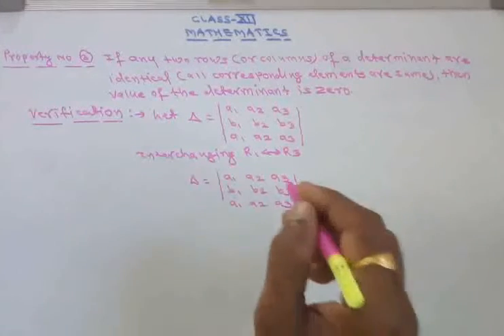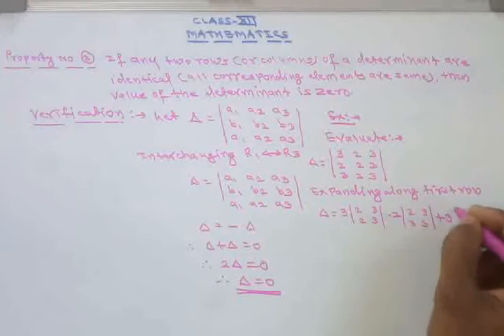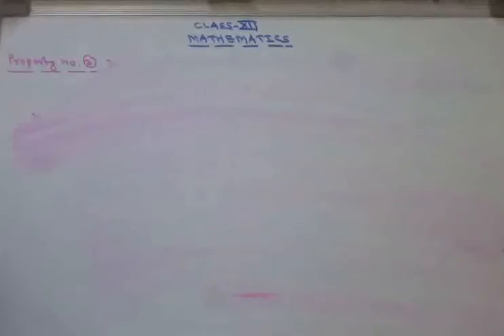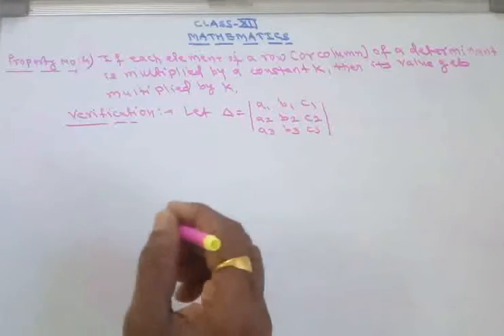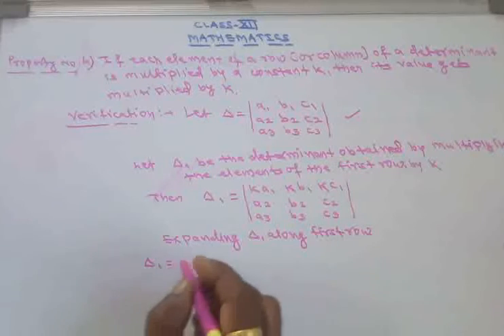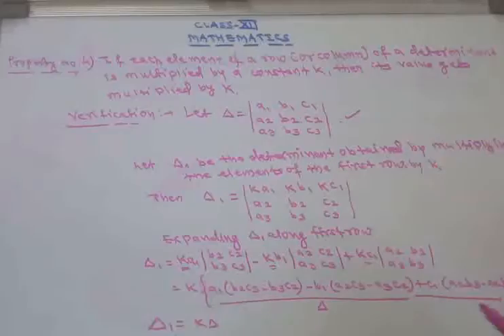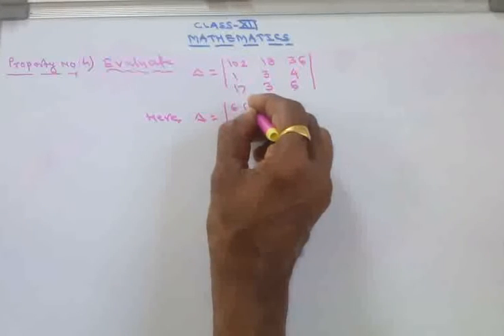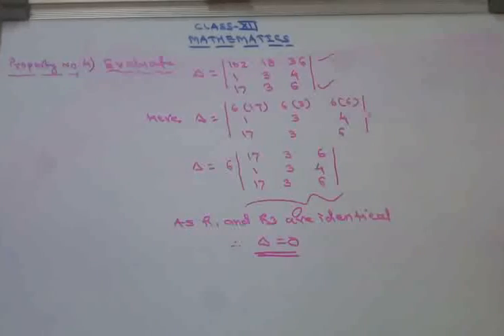PROPERTIES OF DETERMINANTS PART 2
DETERMINANTS CLASS XII